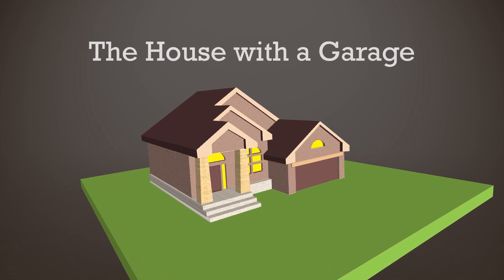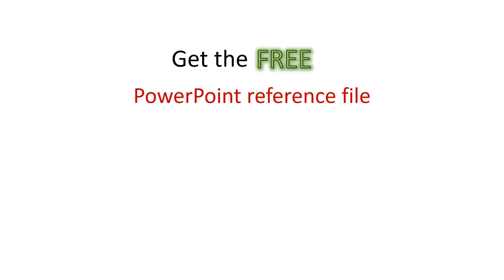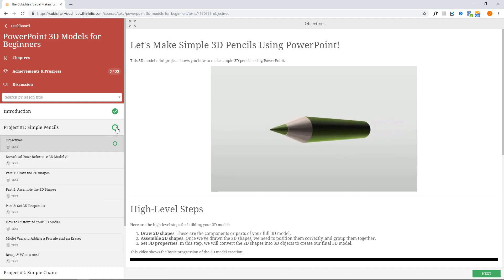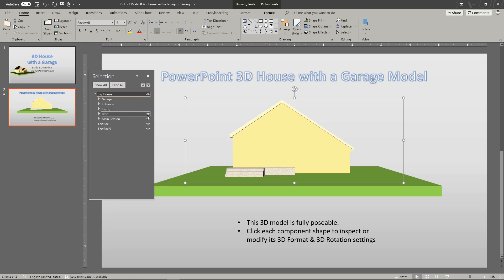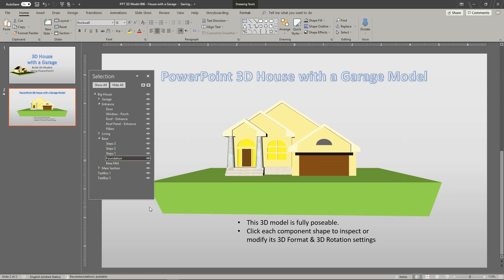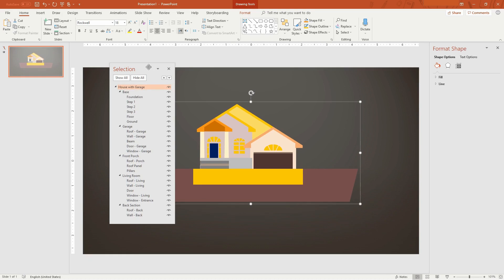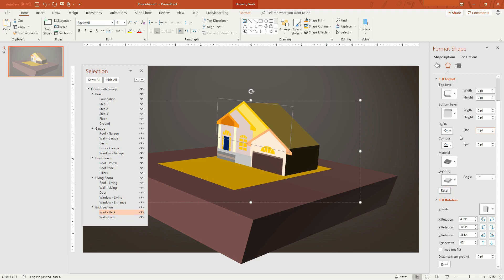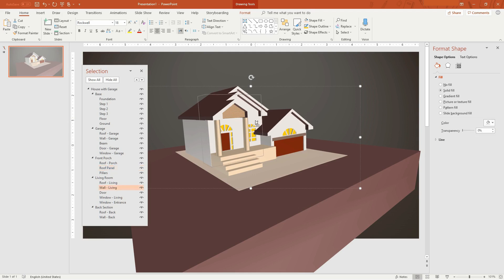How to Make an Advanced 3D House - PowerPoint Tricks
In this speed demo video, I share how to create a 3D model named “House with a Garage” using PowerPoint.

🌟 Make a small self-investment and upgrade your PowerPoint skills with our online course "Advanced PowerPoint 3D"

You can convert the 2D vector shapes into a 3D object using the “3D Format” and “3D Rotation” tools in PowerPoint. You can quickly and easily create stunning 3D models that you can pose and animate in your presentations.

I hope this video series will help you tell your stories and share your ideas in PowerPoint more effectively with engaging visual aids that impress your audience. I hope at least this video helps to partially answer some of your questions like "how do I make a PowerPoint presentation"

More visualization projects, tips, and tricks are in the works!

Video Credits:
- Music